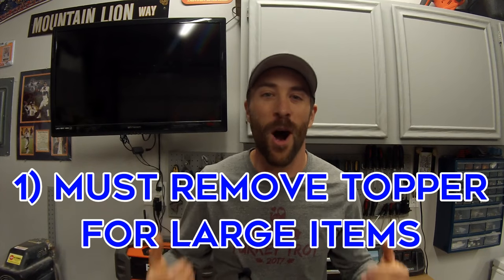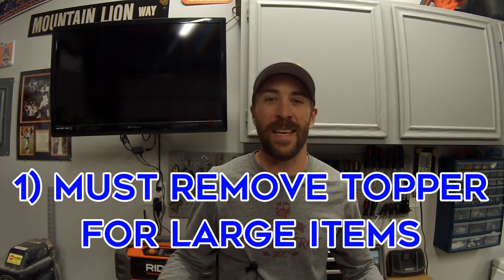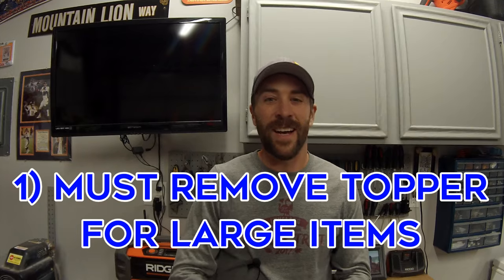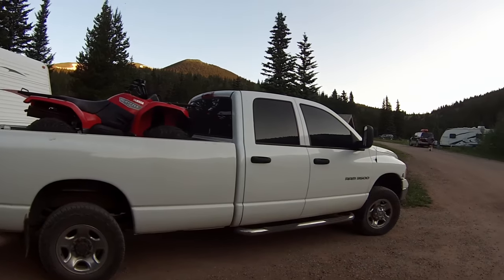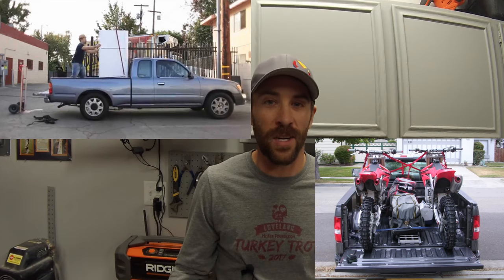4 Cons Of Truck Toppers / Things To Consider When Buying A Truck Topper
Check out this sweet tent for the back of your truck topper on Amazon!

Have you ever considered buying a truck topper/cap?  Have you ever wondered what the cons and/or negatives to owning a truck topper are?  Well, in this video I discuss 4 cons of truck toppers/caps based on my experience.

If you have any additional negatives to owing a truck shell, please leave them in the comments below!